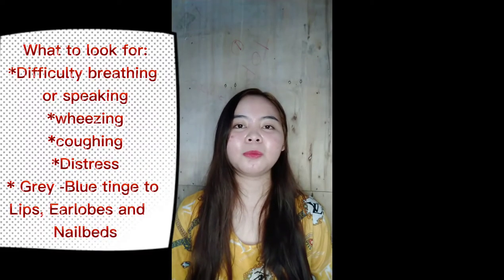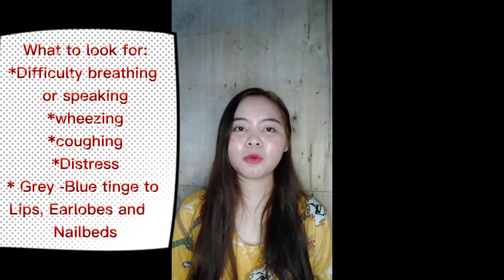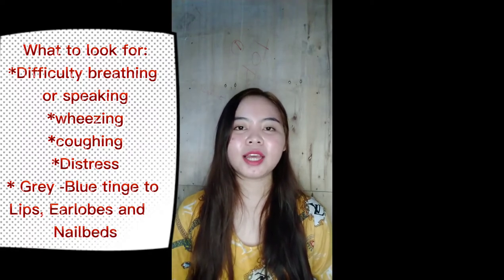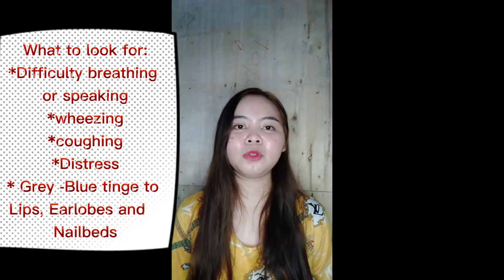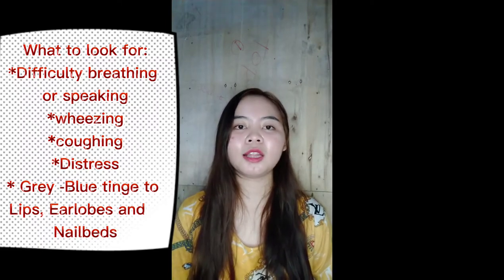First Aid: ASTHMA ATTACK